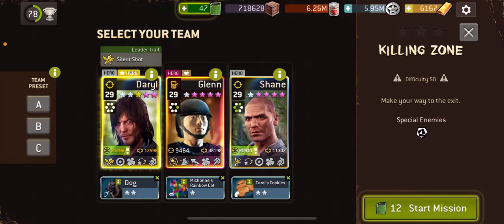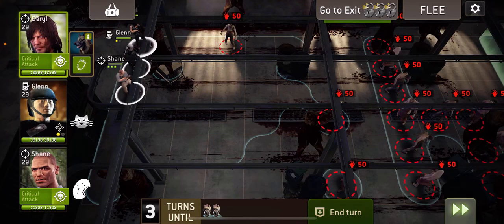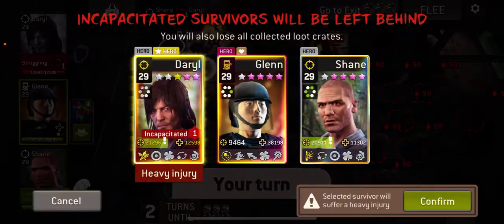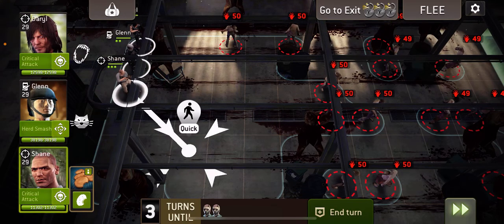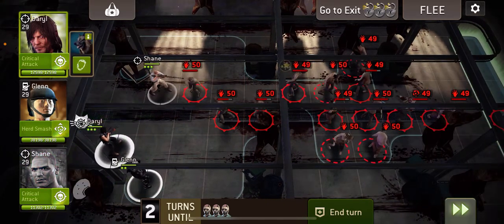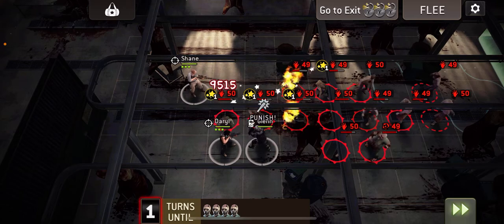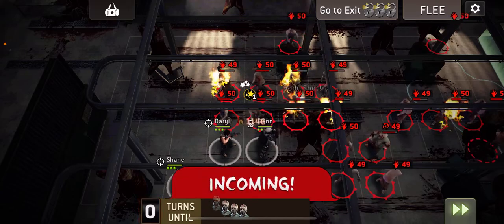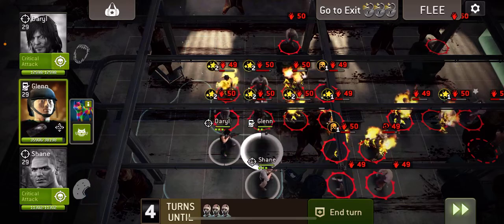NML 50.2 - Killing Zone with Commentary